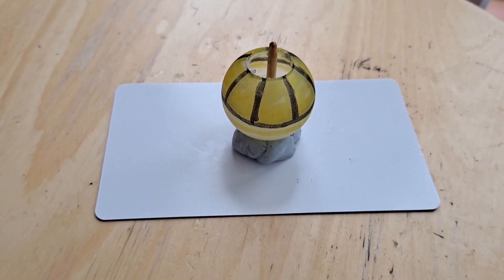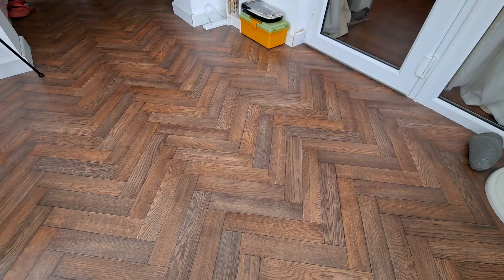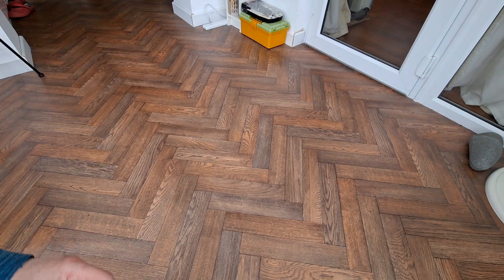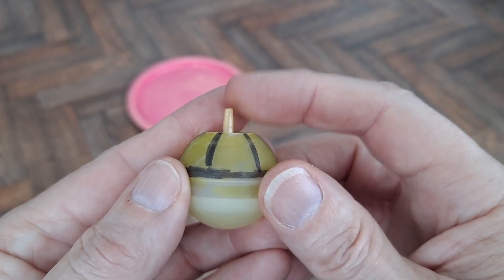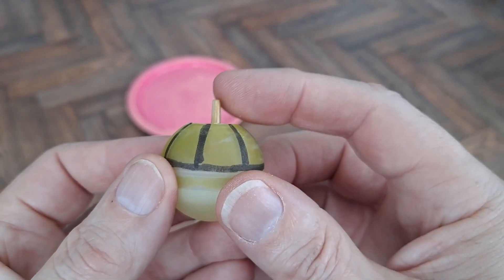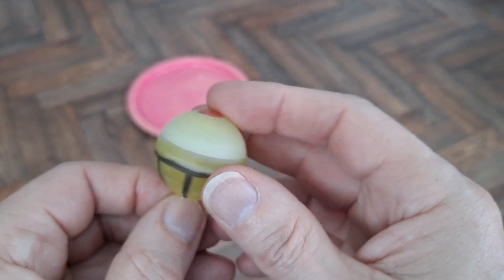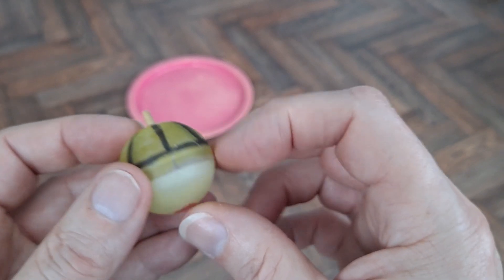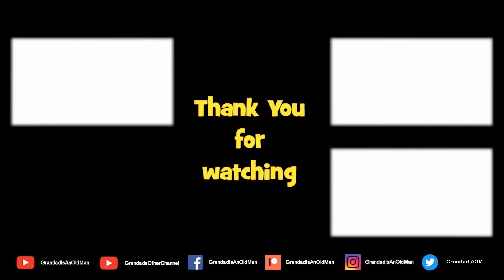Can I make a Tippe Top from household items? PART 2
There are plenty of these available on Thingiverse, but I wanted to try to design my own.

Here is a Thingiverse search that shows there are plenty available

Wow Stuff Science Museum The Impossible Balancer